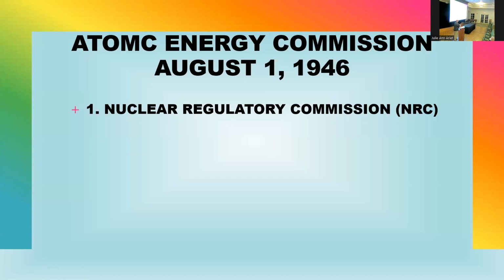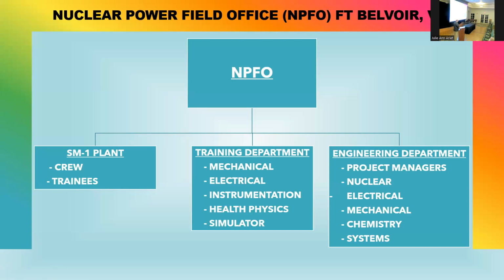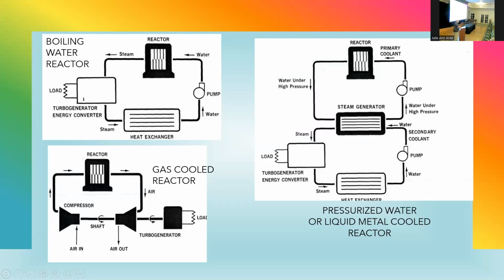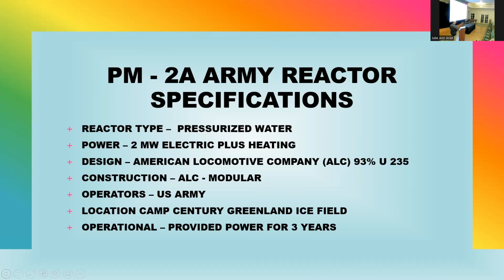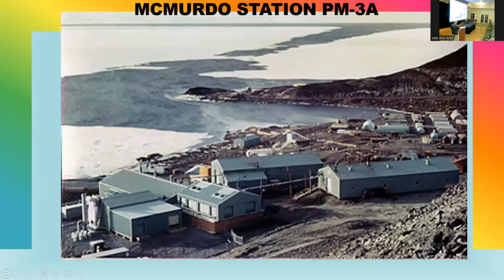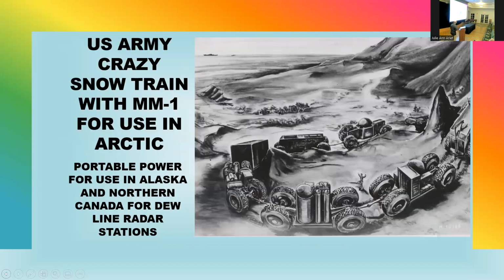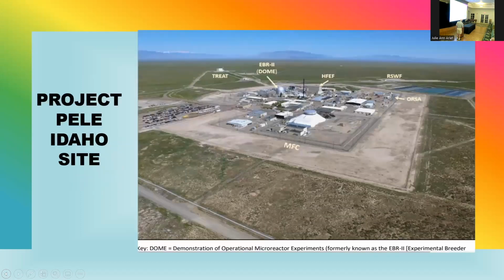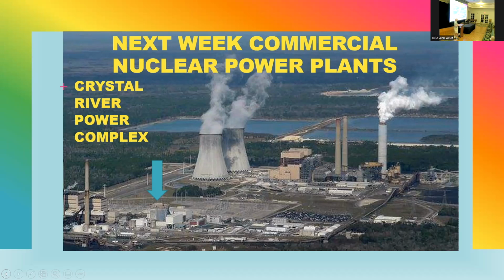Nuclear Power August 2, 2022, Will Shafer